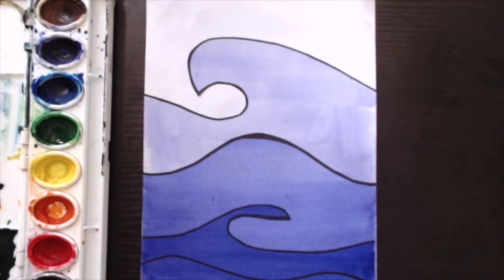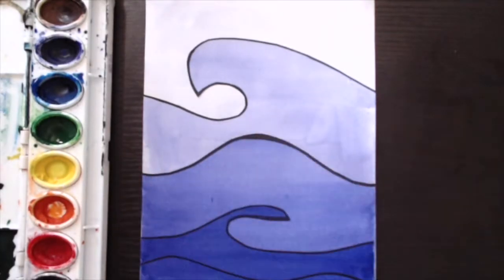JAMS Virtual Learning #11 - Staycation, Part 1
Learn how to paint a value scale and a few painting techniques in this fun project.